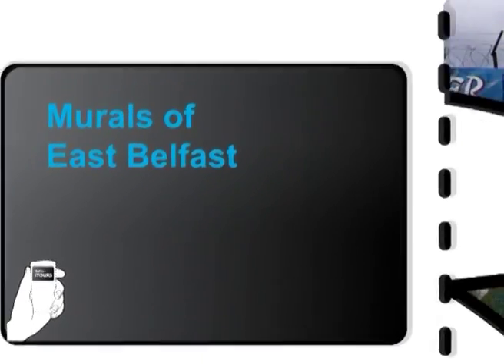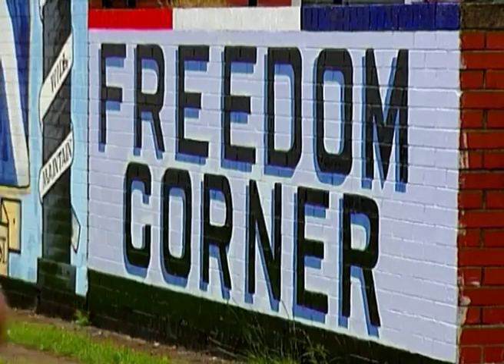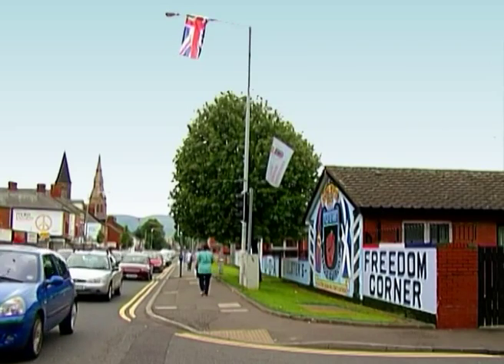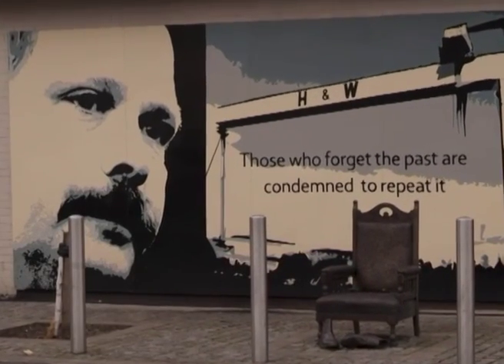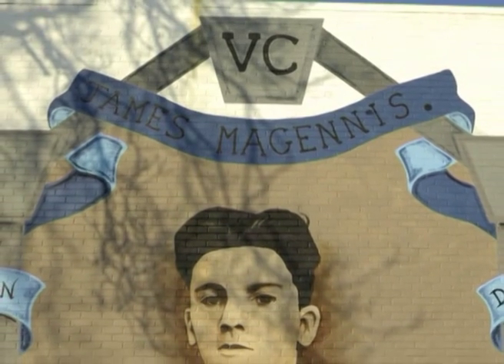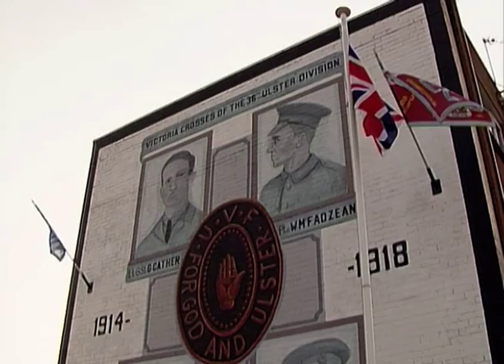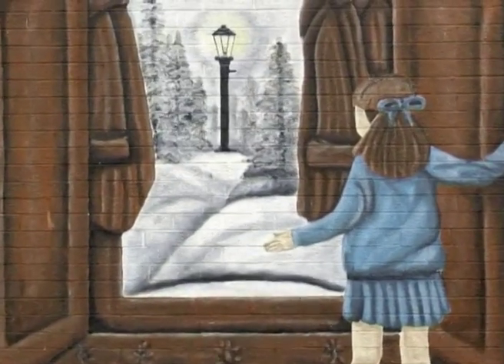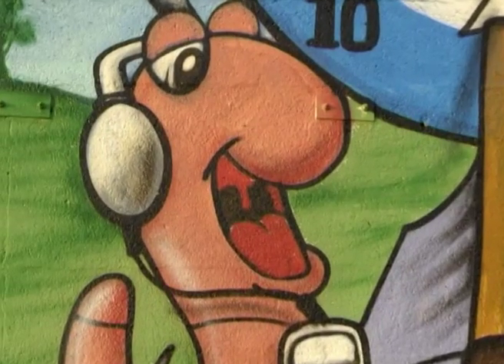Murals of East Belfast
There is a long tradition of mural painting in Belfast and though many of these are based on the city's past conflict, today more murals depicting the life, history and culture of East Belfast are springing up all the time.